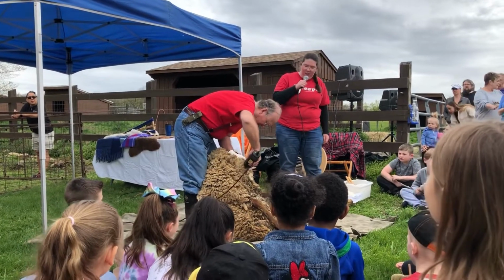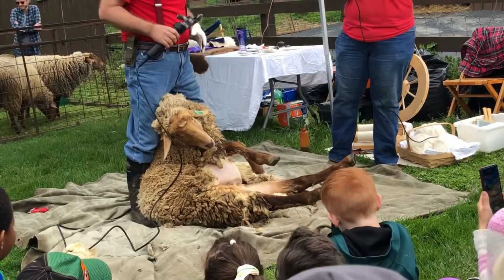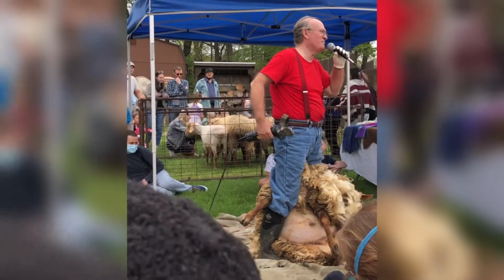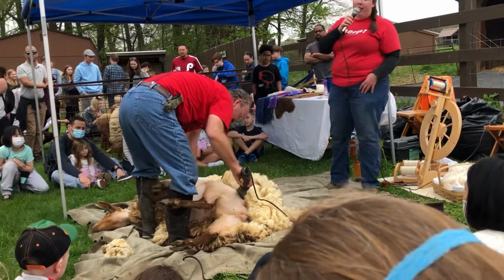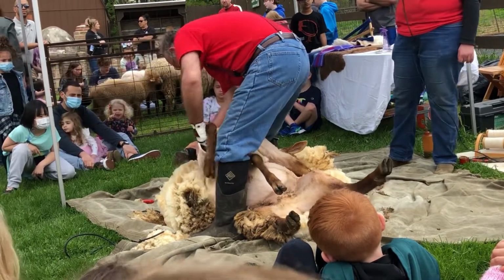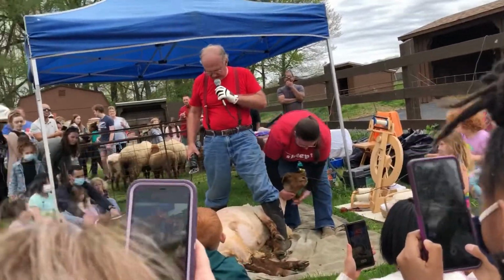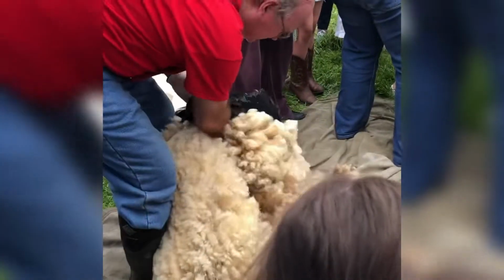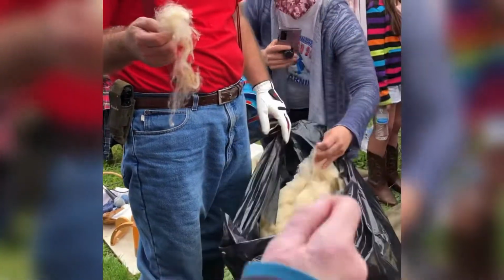Sheep shearing at Farm || Fox chase farms Philadelphia